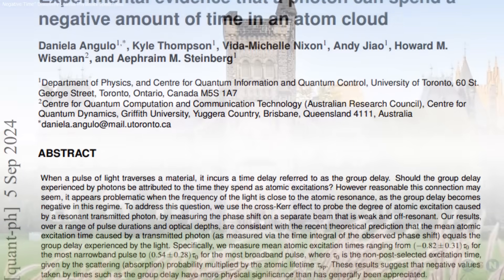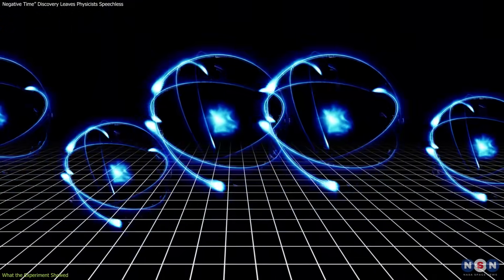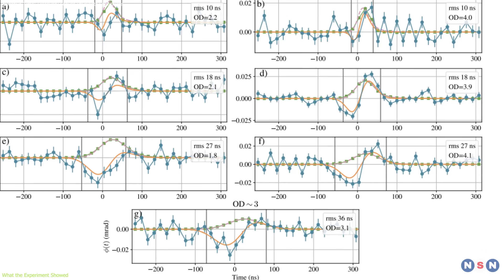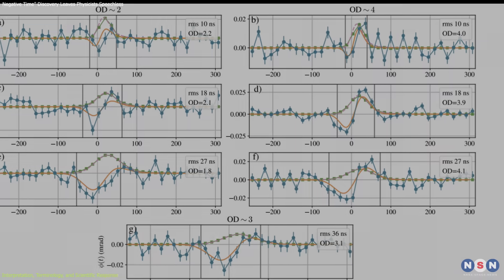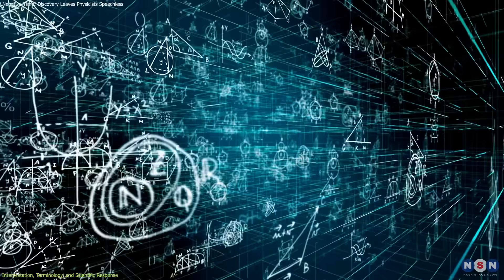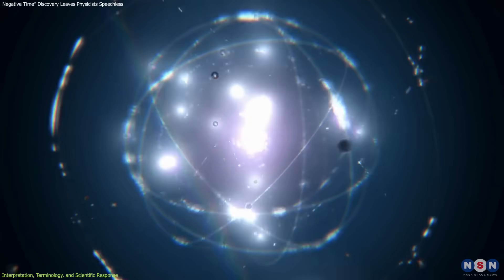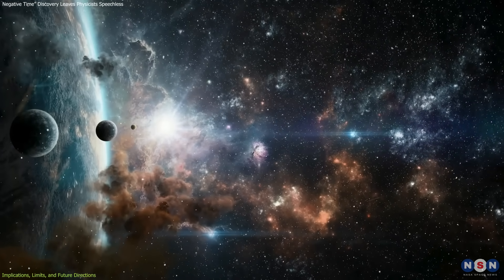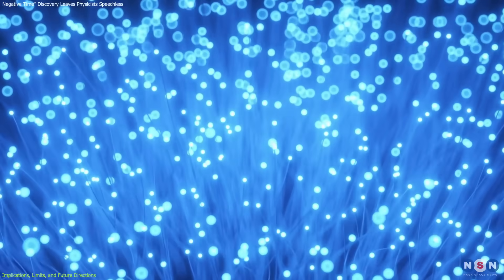Negative Time!!! Discovery Leaves Physicists Speechless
Scientists at the University of Toronto have measured a quantum effect where photons seem to leave atoms before they fully enter—something they call “negative time.” No, it’s not time travel, but it does challenge how we think about causality and quantum behavior. This 60-second video breaks it down

Chapters:
00:00 Introduction
00:32 What the Experiment Showed
02:37 Interpretation, Terminology, and Scientific Response
04:41 Implications, Limits, and Future Directions
06:56 Outro
07:19 Enjoy